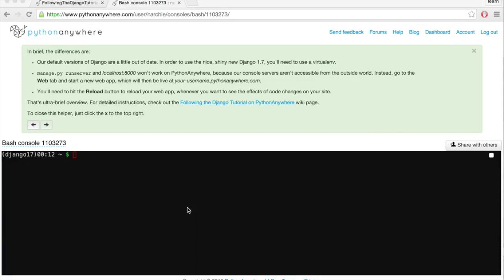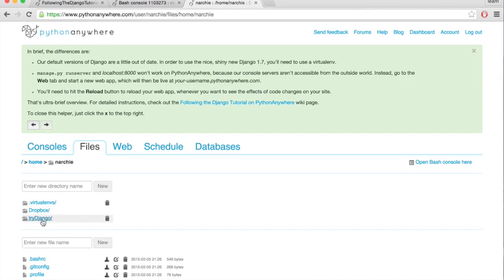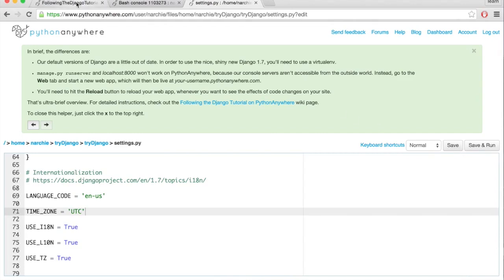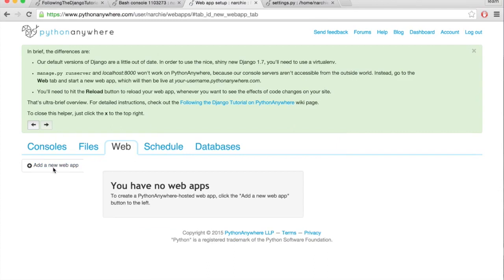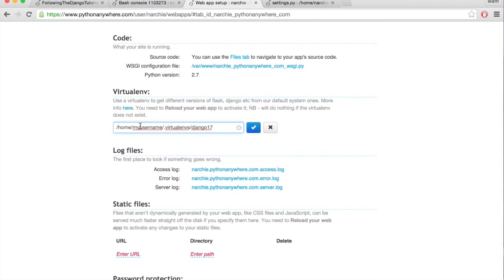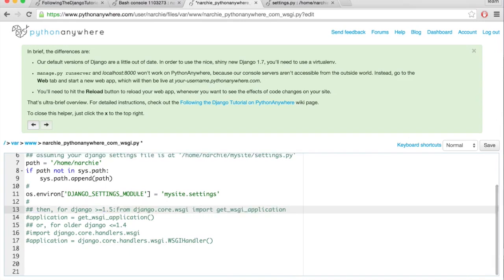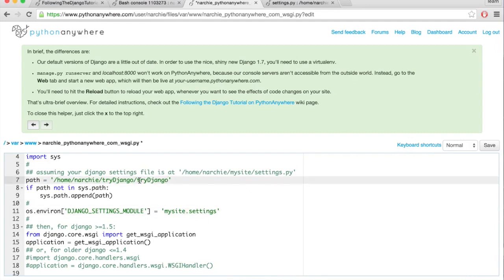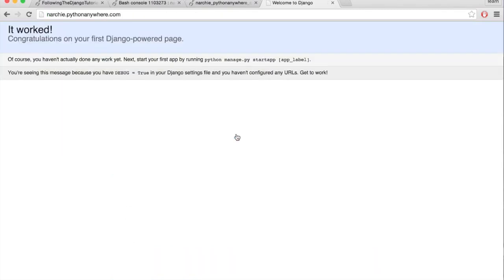Part-3 Windows Setup Part 2